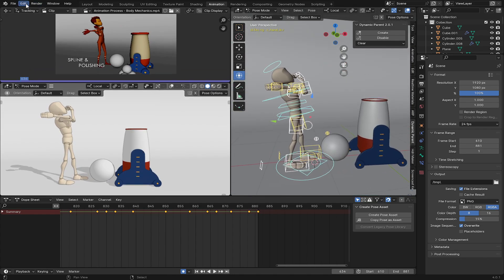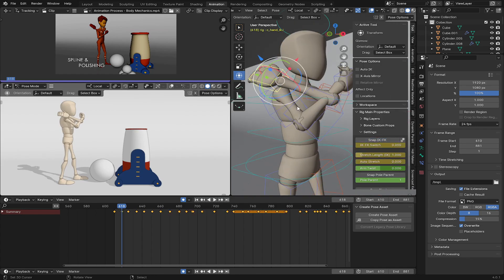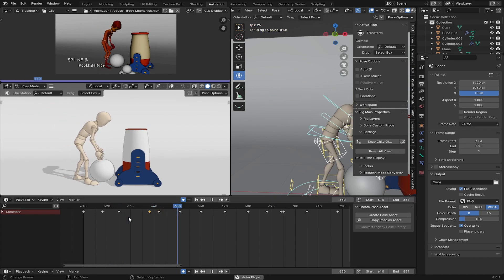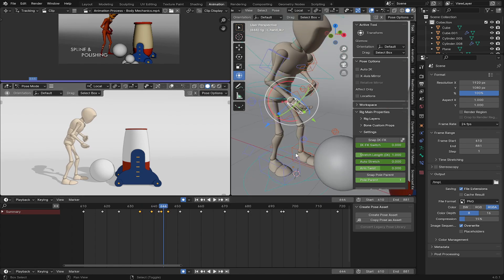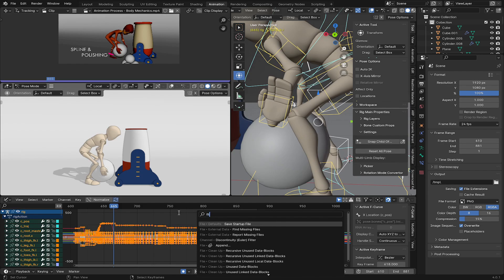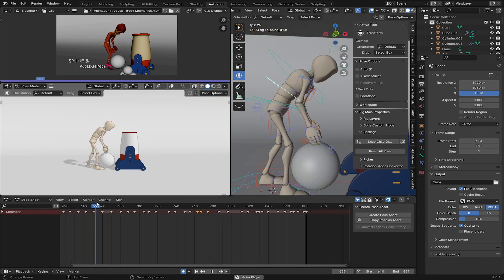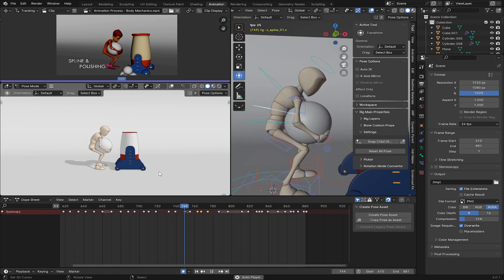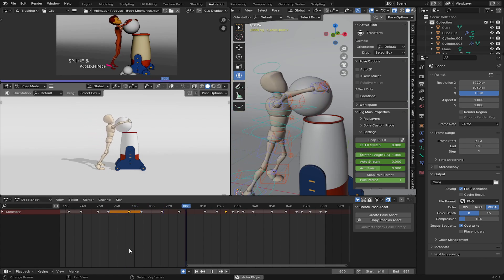Blender 4 Animation Tutorial: Introduction to Body Mechanics Last Part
The tutorial will cover the fundamentals of body mechanics and how to apply them to your 3D models.We will cover how to use Dynamic parent.This is The Last Part